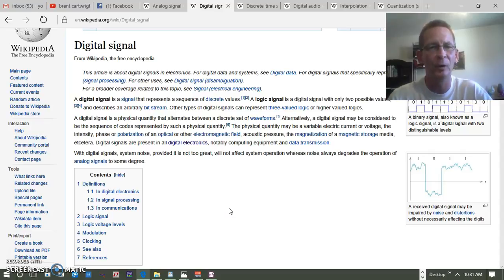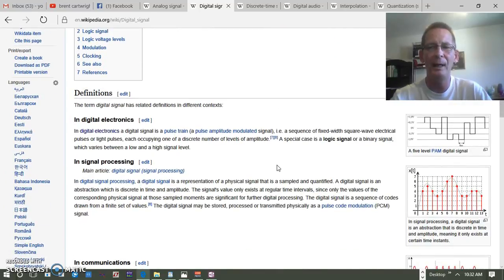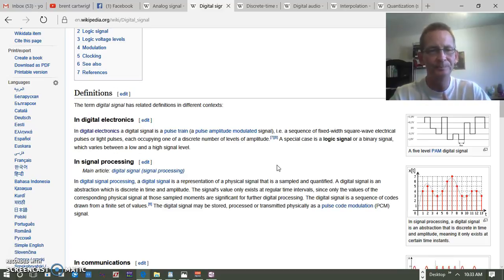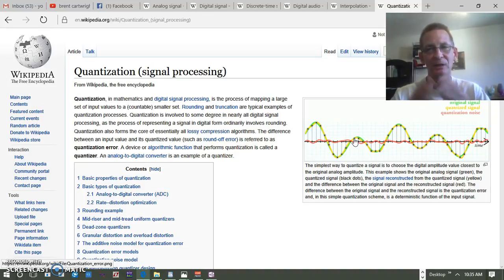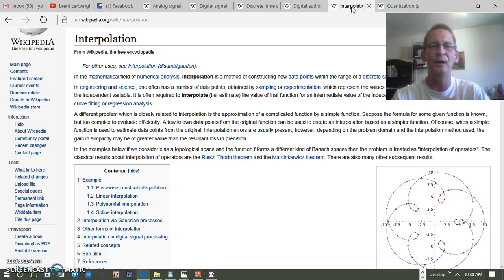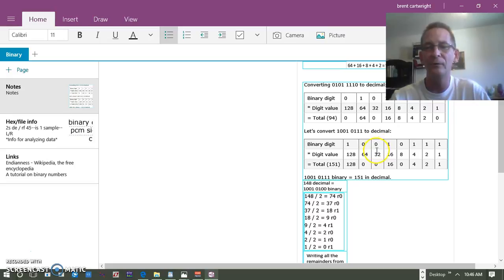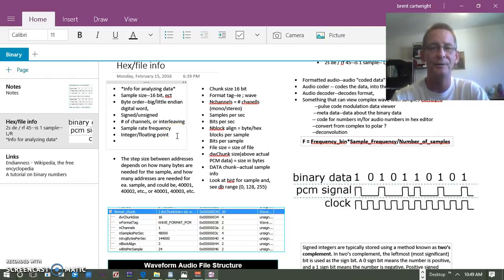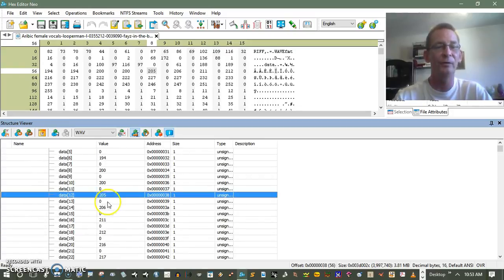Digital signals and descrete time functions ; The basic concepts